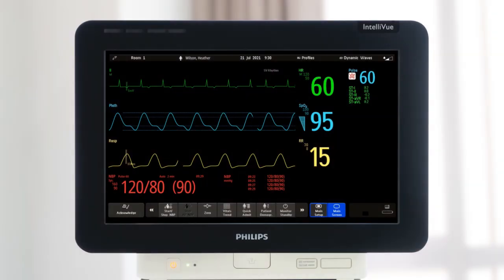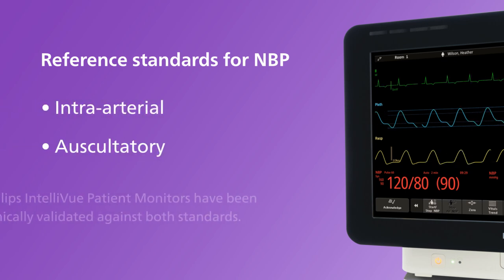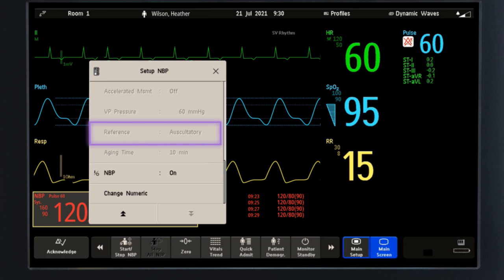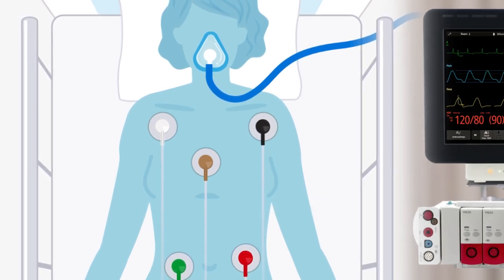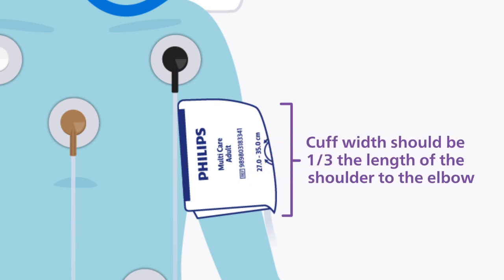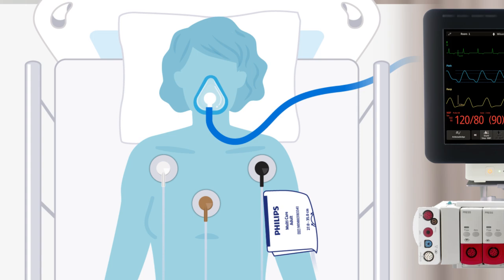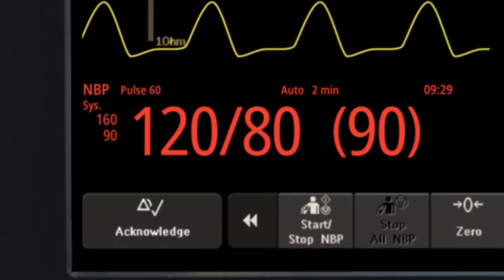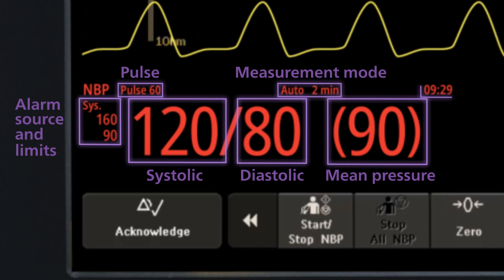Non-invasive blood pressure monitoring with the IntelliVue monitor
After watching this video you will be able to take noninvasive blood pressure measurement.

This video shows how to perform the process on Philips IntelliVue patient monitor with software revision N. However, all steps are applicable for newer revision P.